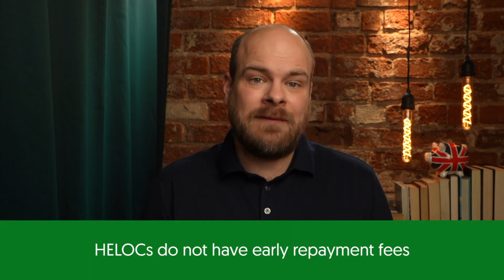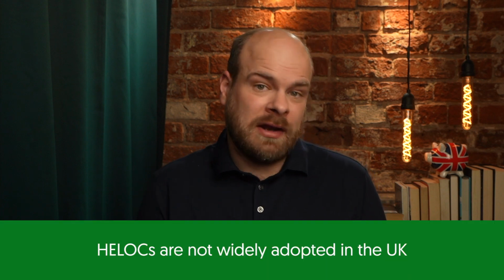What are the HELOC Rates in the UK?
Homeowners: Unlock the value in your home in a smart way.